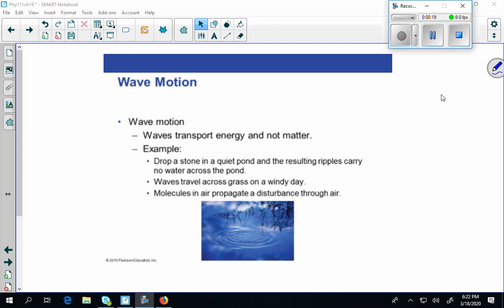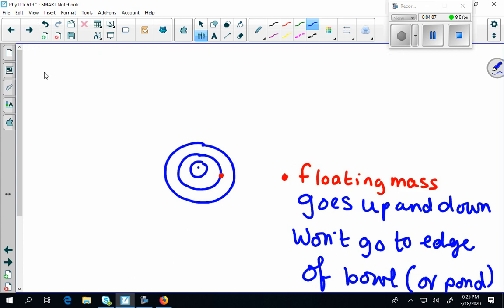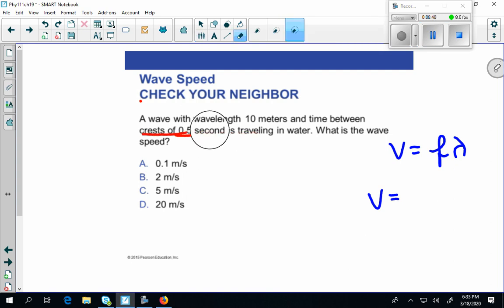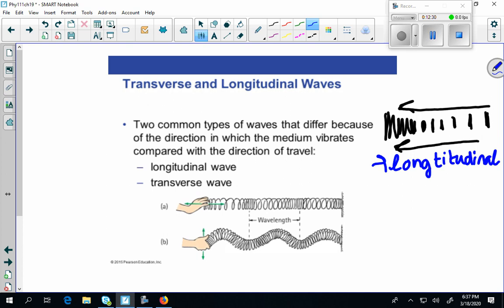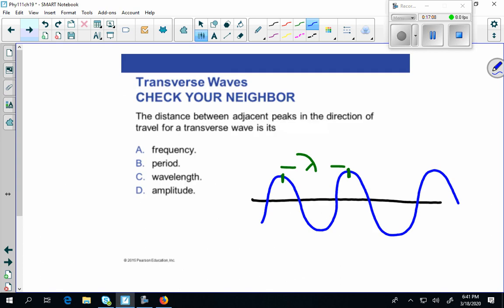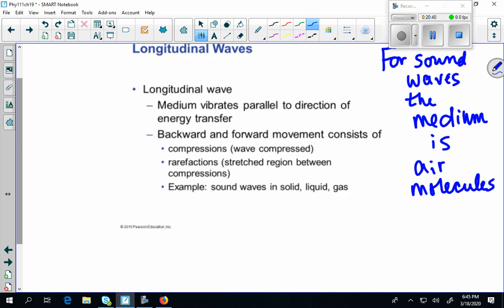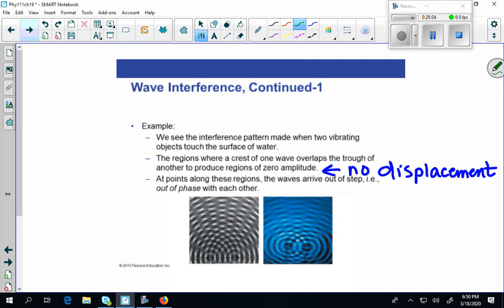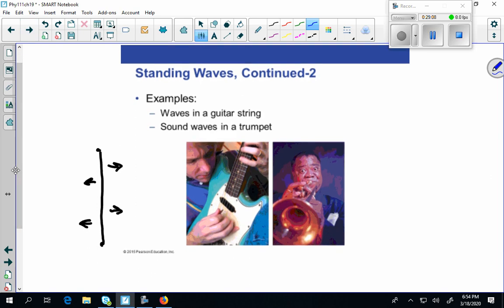Phy 111 Ch 19 Waves p2